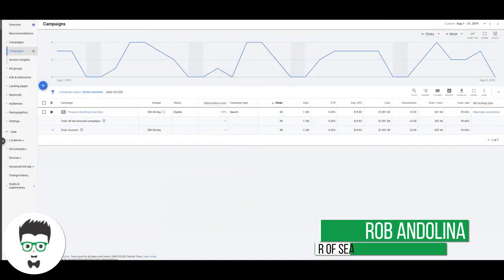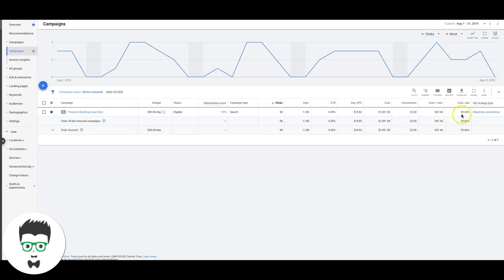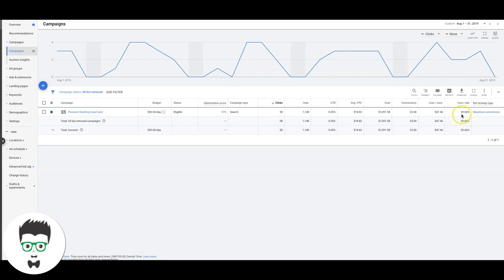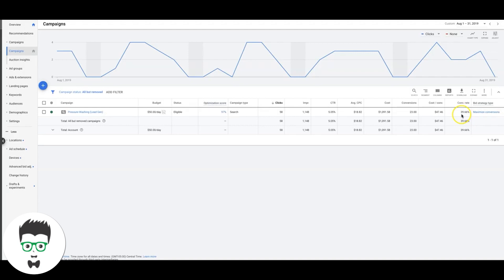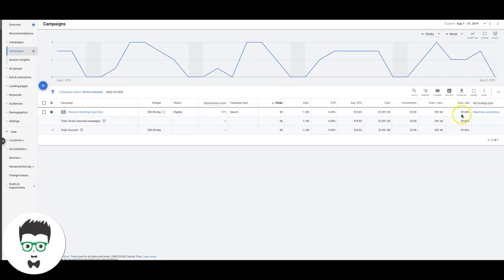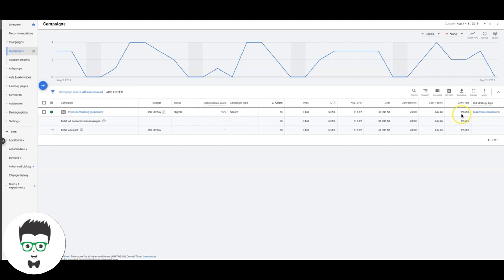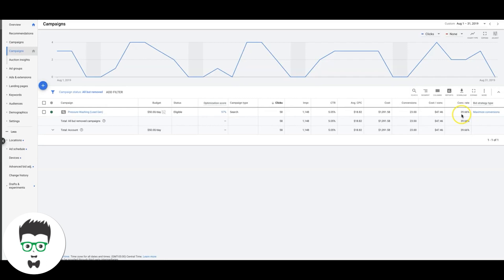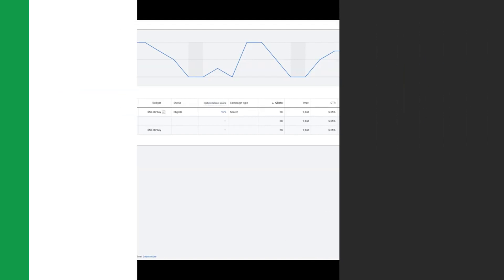Pressure/Power Washing Google Ads PPC Case Study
Watch as I run through a client's Google Ads PPC case study in the Pressure / Power Washing niche.

⏱️TIMESTAMPS⏱️
0:00 Intro
0:13 Power/Pressure washing Marketing Google Ads
5:30 Outro